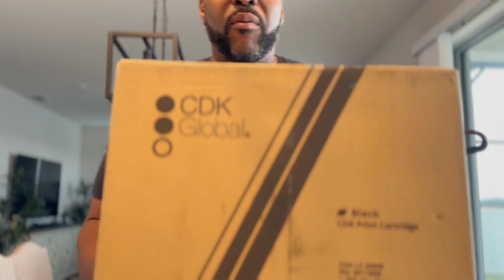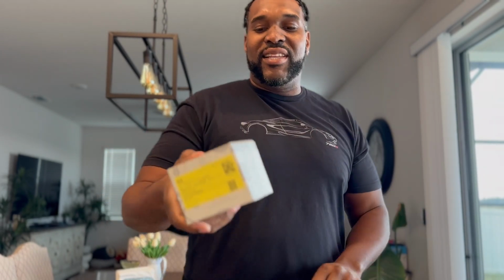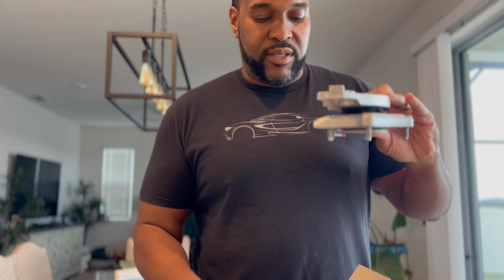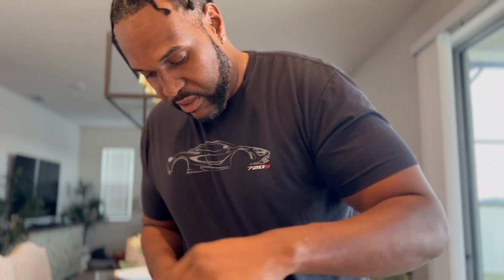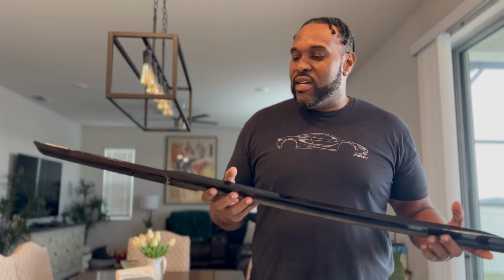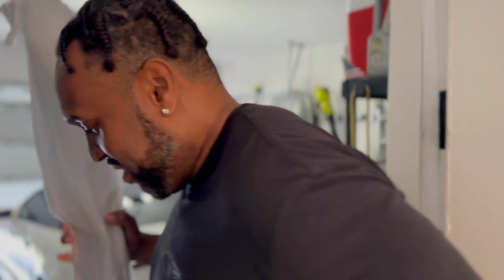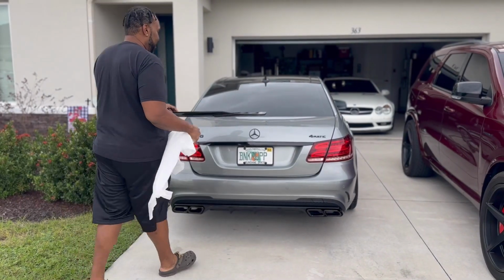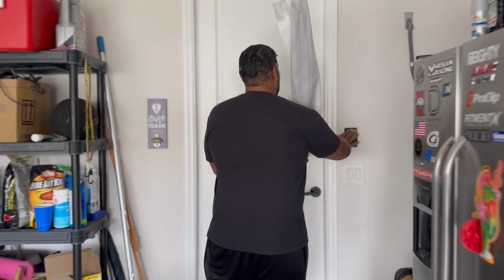Unboxing parts for my W212 Mercedes Benz(I Broke it) | GARAGE DRIVEN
Thank you for supporting the channel I appreciate each and every one of you.